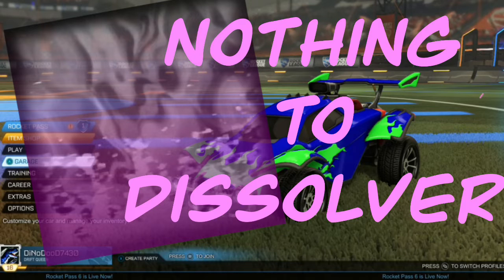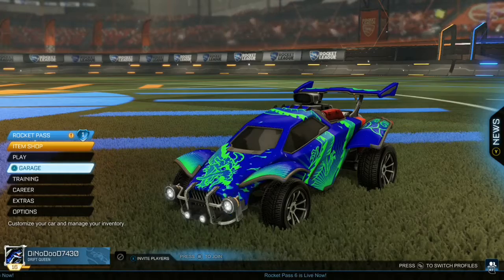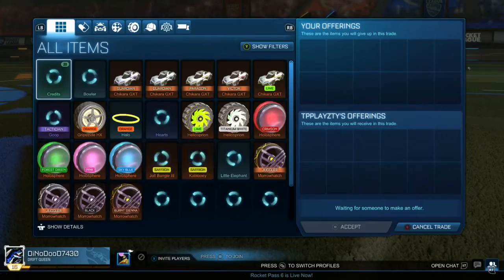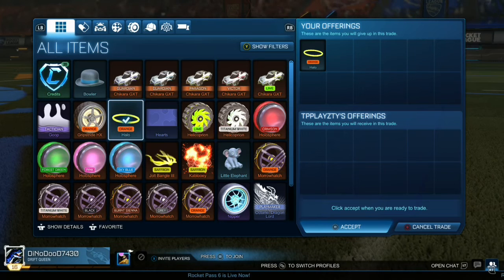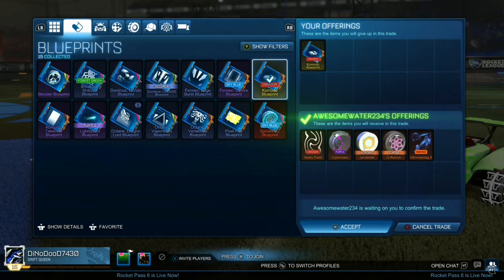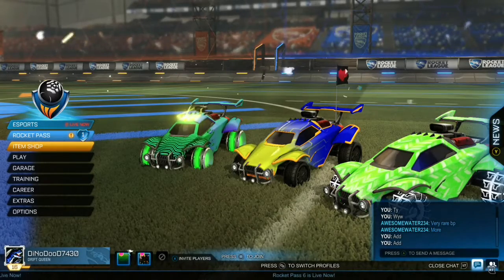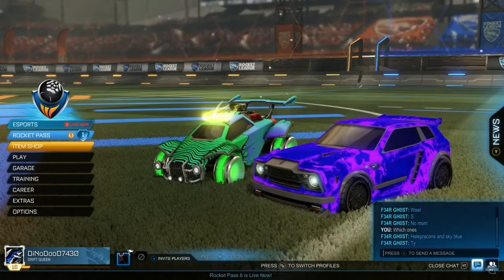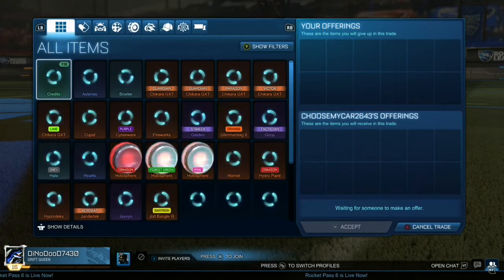Nothing to Dissolver Ep2 (Xbox One) Rocket League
Trading from 100 credits to Dissolver. Don’t know how long it will take but I will be posting videos of all trades and keeping you guys updated until we have our Dissolver! Also doing a giveaway at the end of the series where one lucky winner gets a Dissolver! (Xbox only) To enter just comment your Xbox gamertag under each video! (Max 1 entry per video, 1 comment to enter, you can comment on multiple videos for multiple entries).